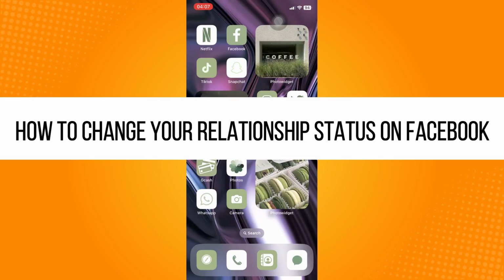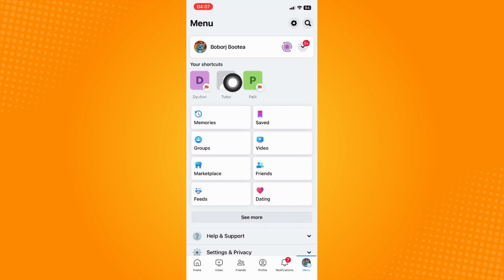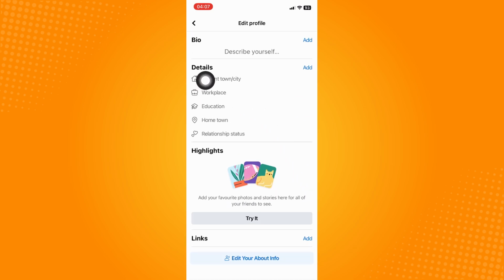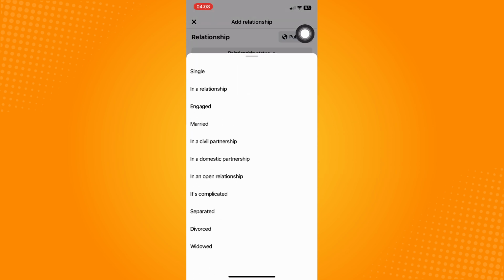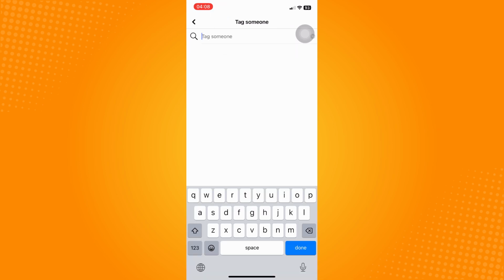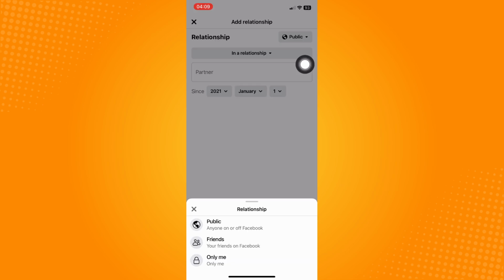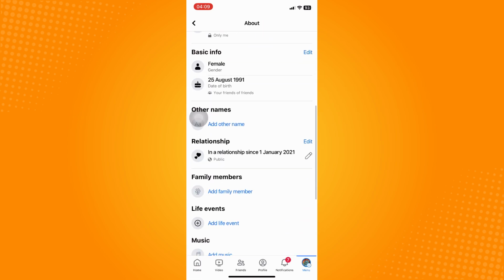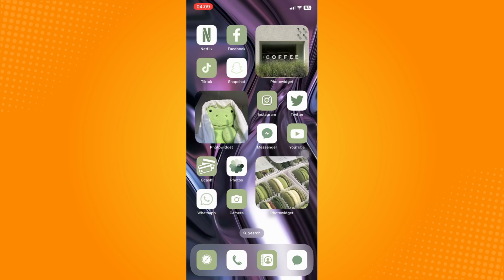How to Change Your Relationship Status on Facebook (2024)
Learn‎‎‏‏‎ ‎How to Change Your Relationship Status on Facebook

In this video I will show you‏‏‎ ‎how to change your relationship status on facebook